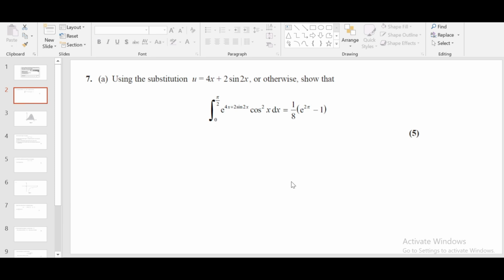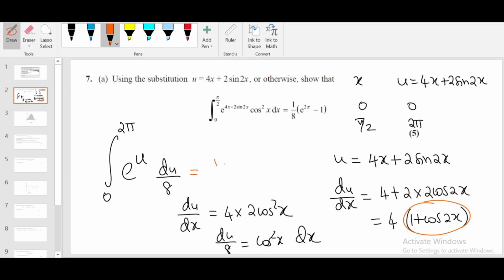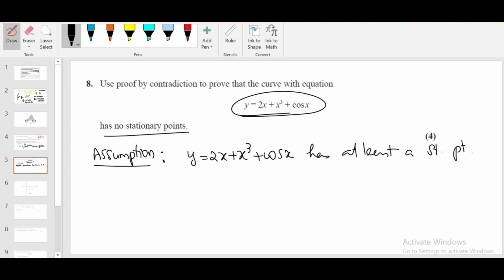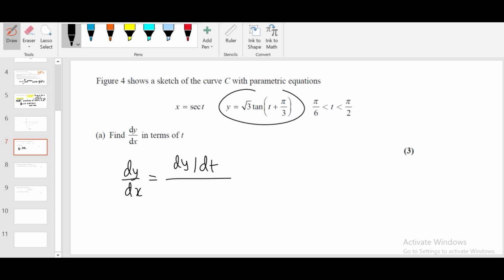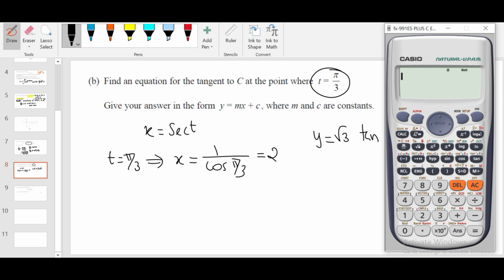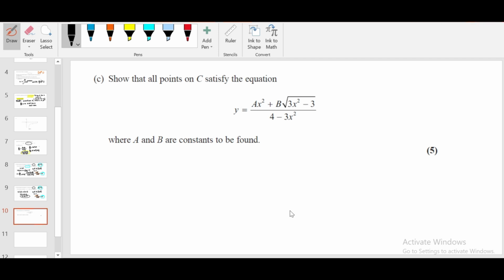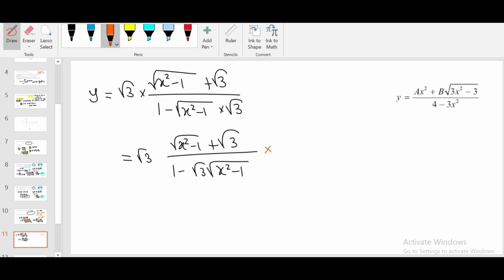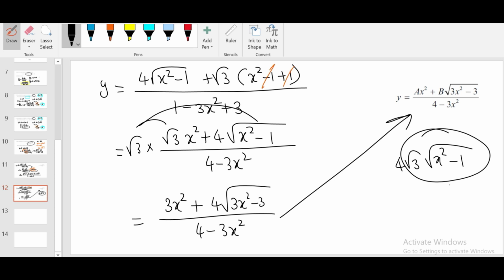Jan/Feb 2024 WMA14 (Q7-9) - IAL Pure mathematics 4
Question7 00:00
Question8 05:07
Question9 08:10

At Pi By Me Maths, we focus on:
✔️ Conceptual clarity